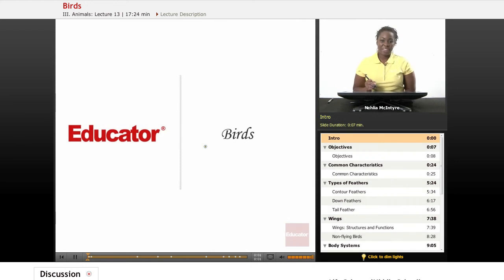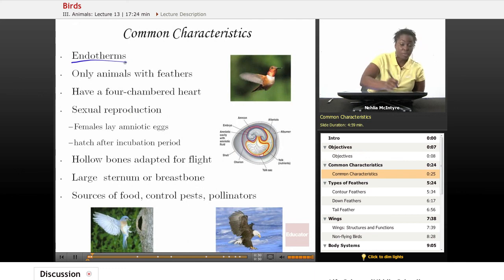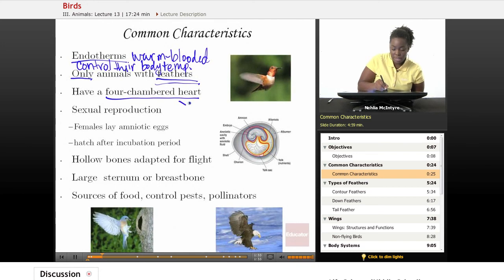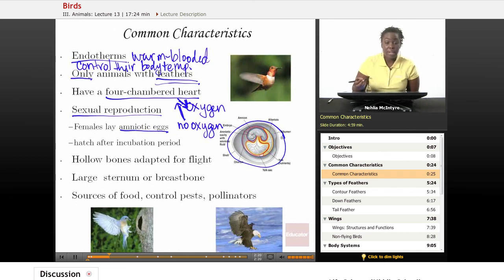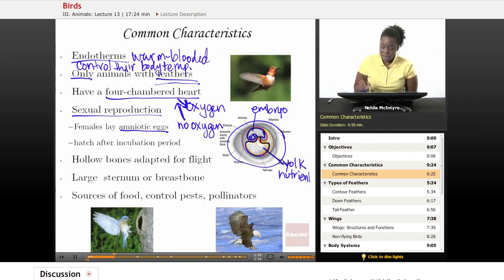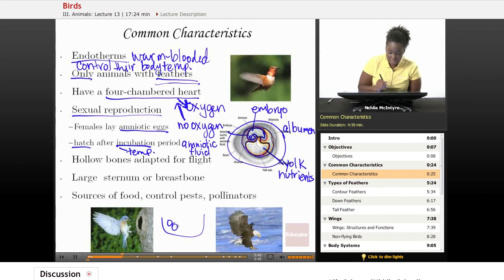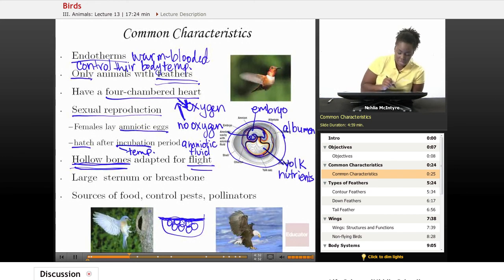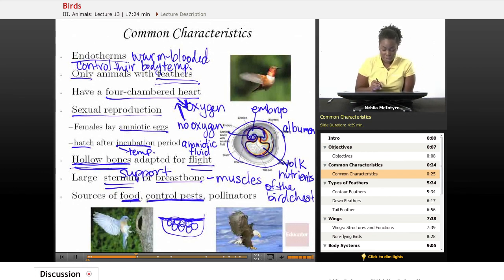Life Science: Birds